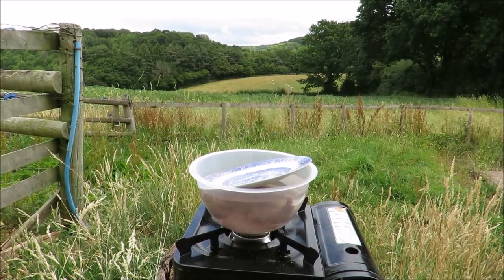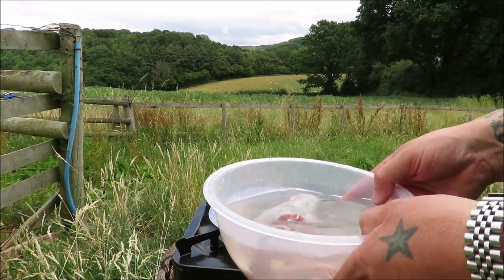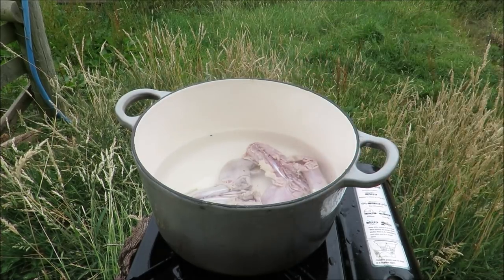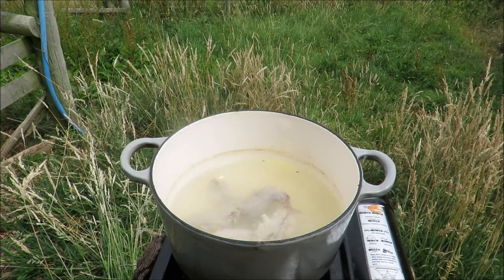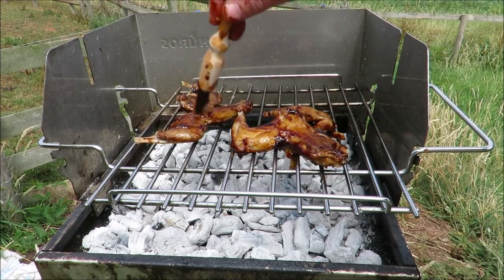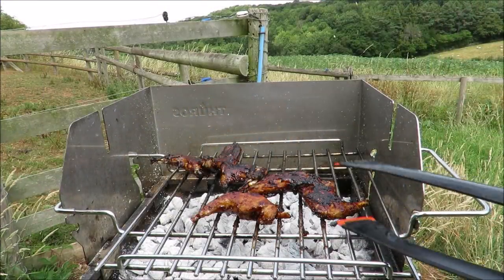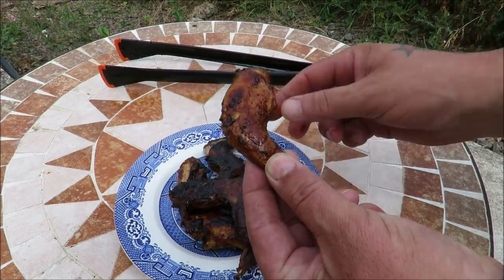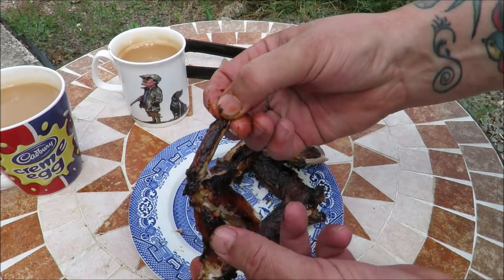Squirrel, Field To Fork. Part 3. Cooking.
The Final piece of the puzzle, as we take a squirrel from the wood straight to the plate.

TheScottReaProject.All About The Butchery,Preparation,And Cooking Of,Great British,Meat,Fish And Wild Game.By Scott Rea.Master Butcher/Fishmonger.Former Butcher Of The Year.Self Taught Cook/Frustrated Chef.Cooking Simple And Delicious Seasonal Dishes Through The Year.Pleased To Meat You..